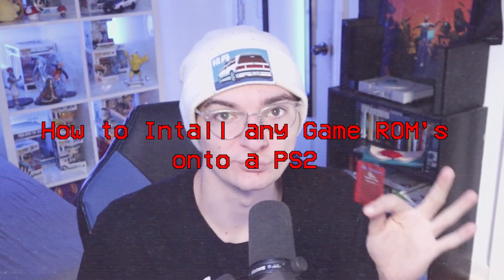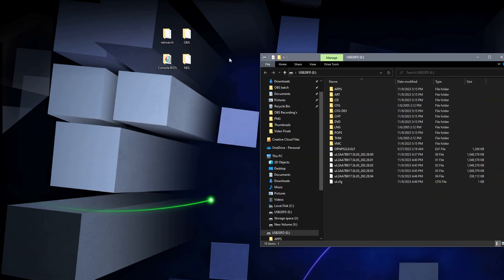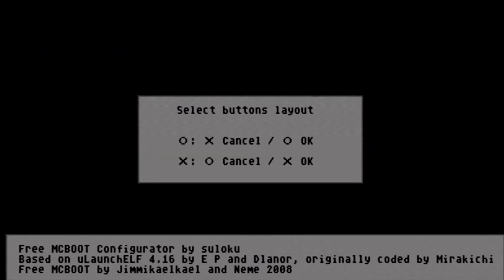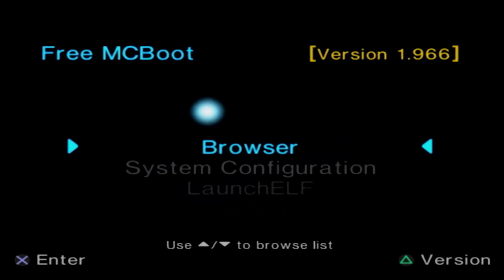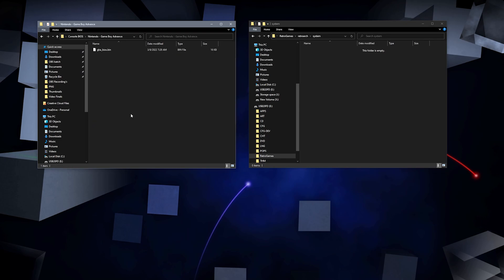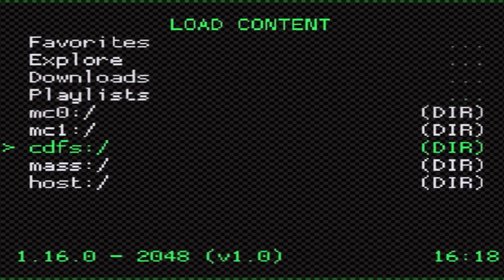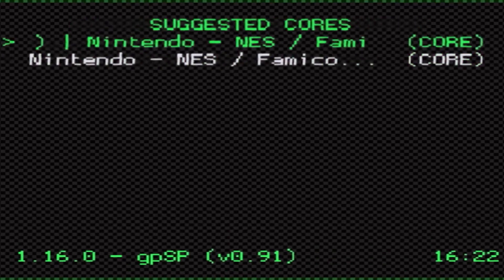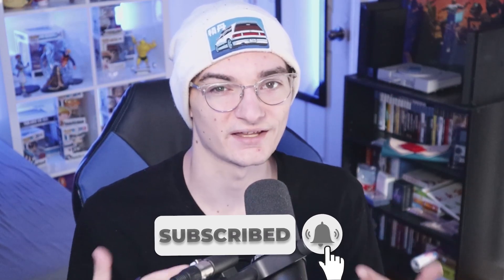How to Install Any Game ROMs onto a PS2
In this tutorial I'm going over on how to install a softmodding program called  Retroarch for your PS2. This program allows you to load ROMs for over 40+ emulators. If you have any questions, let me know on my discord down below.